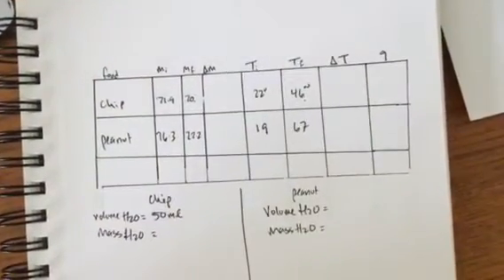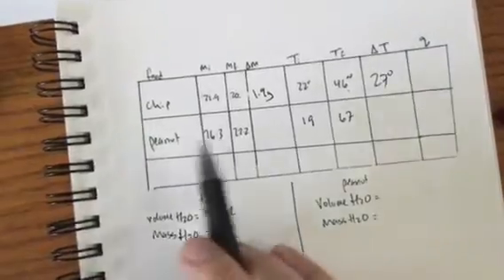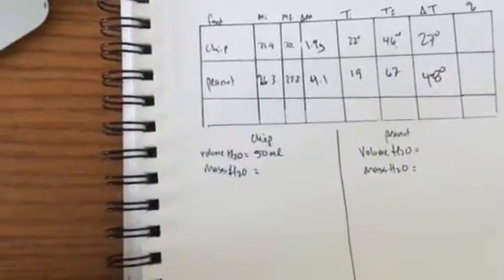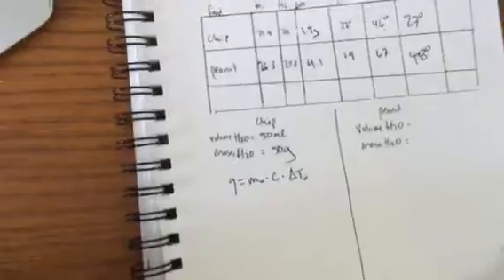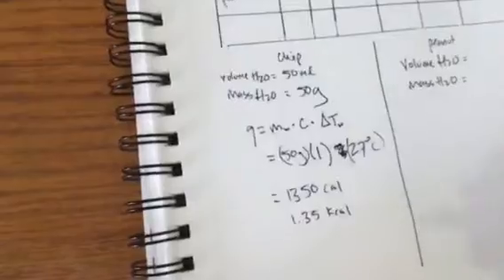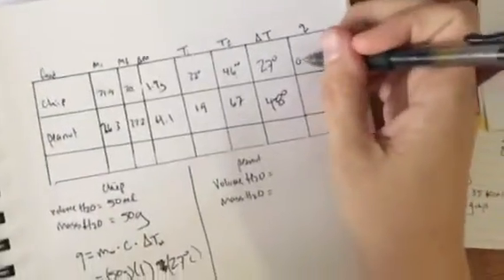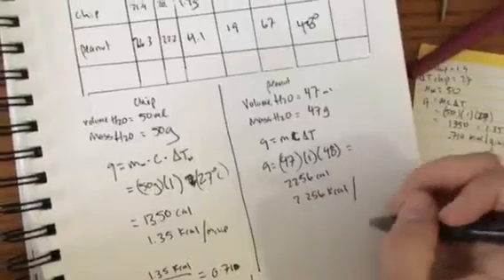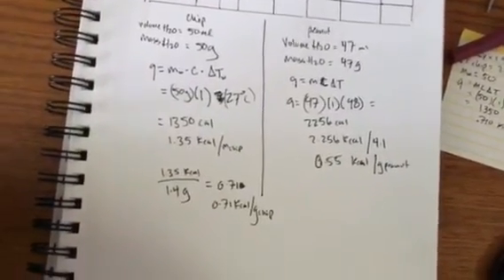Energy content of food calculations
Refresher/review on finding kcal/g of food burned in lab